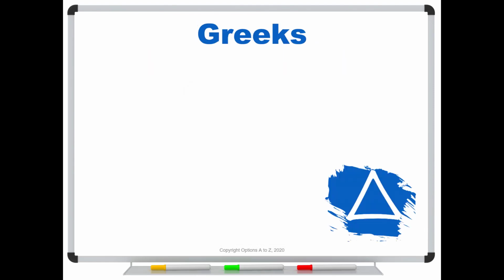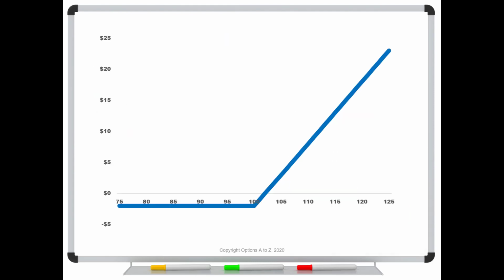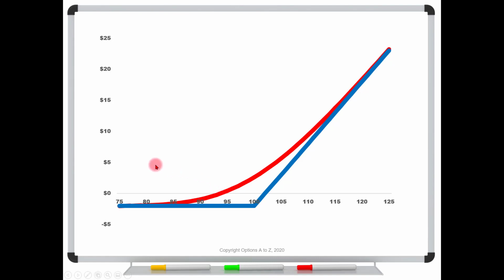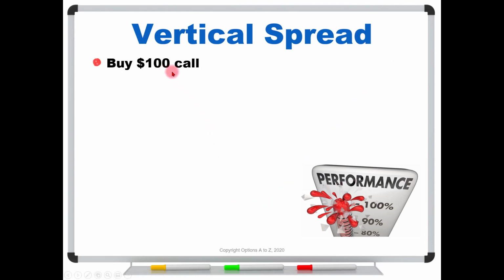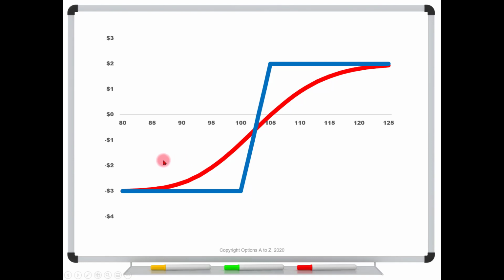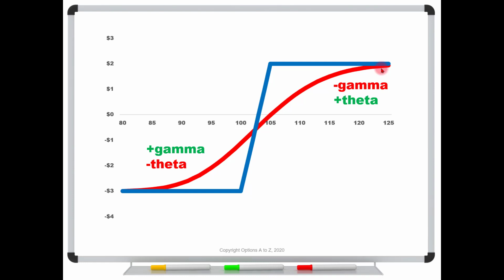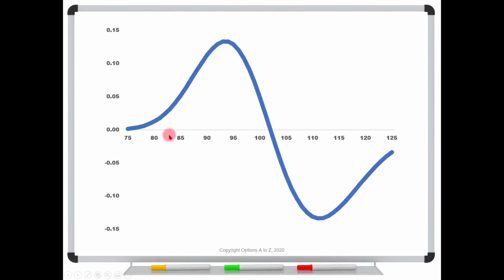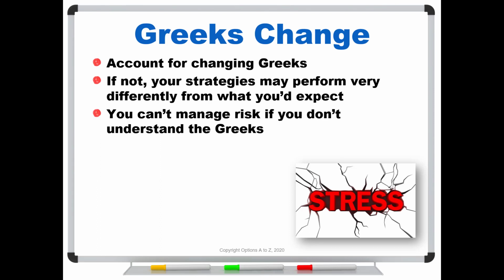Beware of Changing Greeks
New traders often think the option Greeks stay the same throughout the option's life. It's a big misconception, and it leads to mistakes in managing risk. Instead, the Greeks change for a variety of reasons, but they can all leave you with misperceptions about the position you're holding -- or think you're holding.